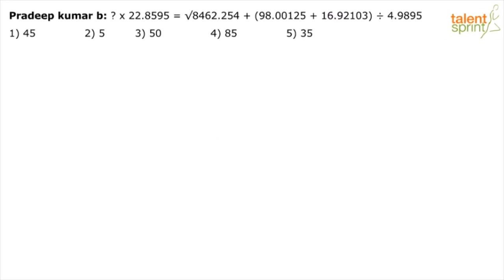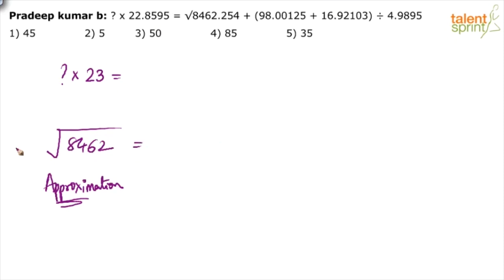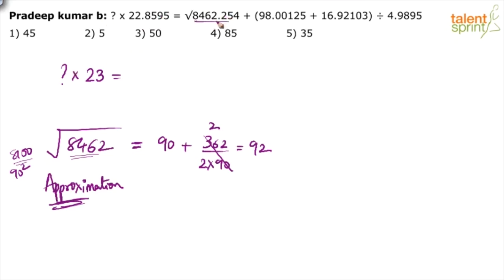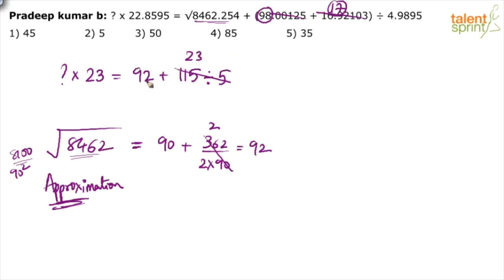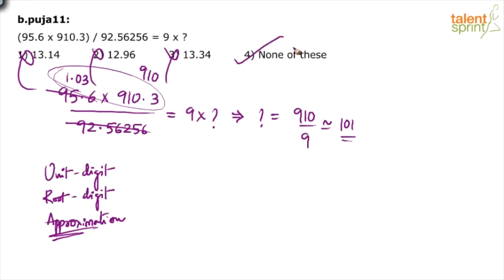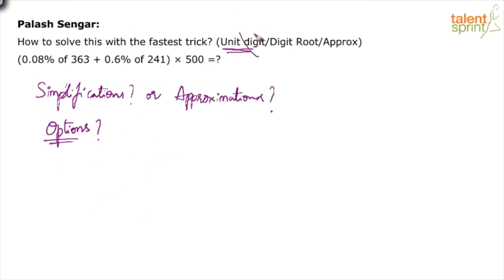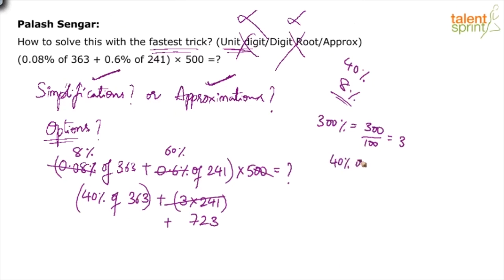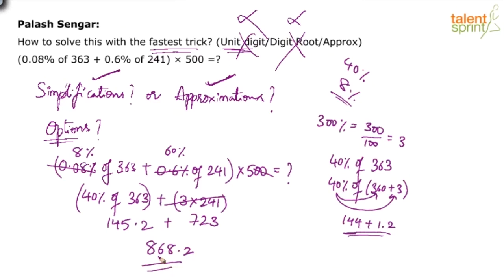Approximation | Additional Example 1 to 3 | Quantitative Aptitude | TalentSprint Aptitude Prep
The video explains an example of approximation, aiming to measure the quantitative aptitude of the candidate. Such questions form an important topic of competitive exams.

Watch to know more about latest exam patterns and what type of question comes in the competitive exam.

Question:
1) ? x 22.8595 = √8462.254 + (98.00125 + 16.92103) ÷ 4.9895
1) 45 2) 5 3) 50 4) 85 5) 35

2. (95.6 x 910.3) / 92.56256 = 9 x ?
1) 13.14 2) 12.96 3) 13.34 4) None of these

3) How to solve this with the fastest trick?
(0.08% of 363 + 0.6% of 241) × 500 =?

Happy learning!